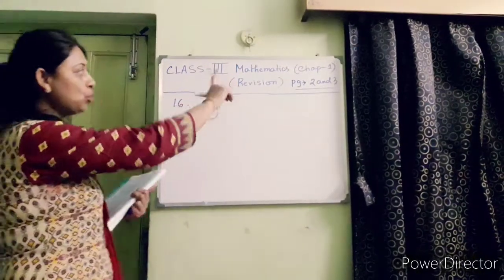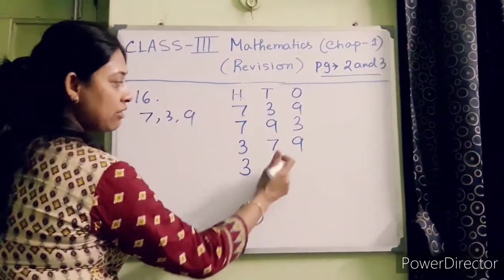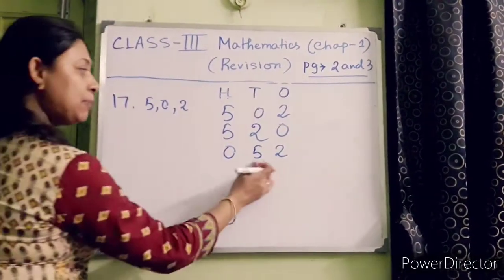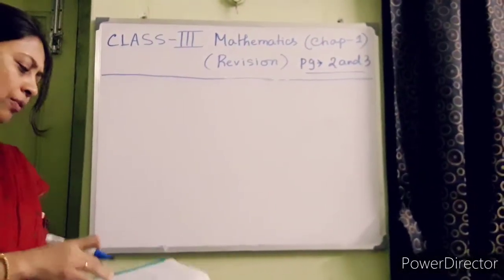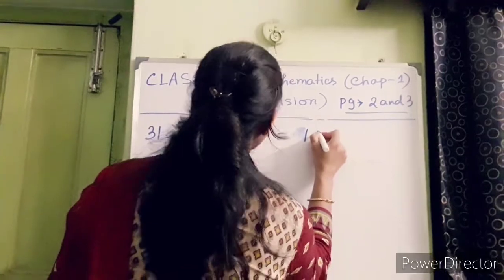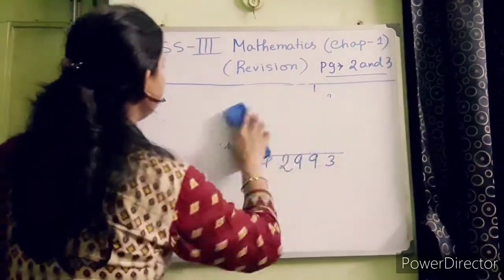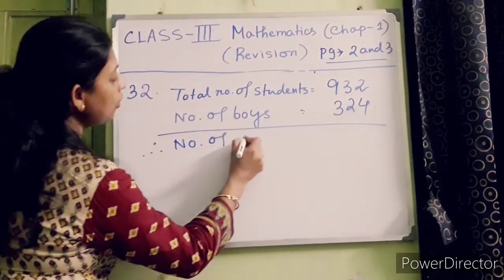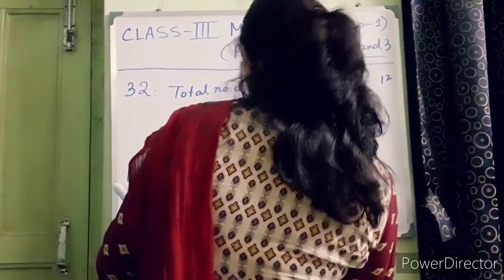CLASS 3 MATHEMATICS (CHAPTER-1)